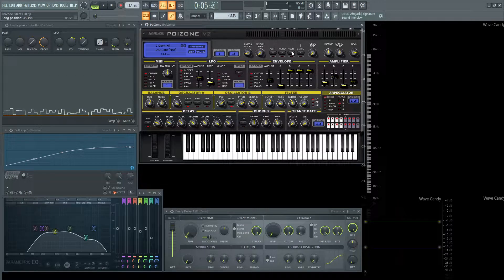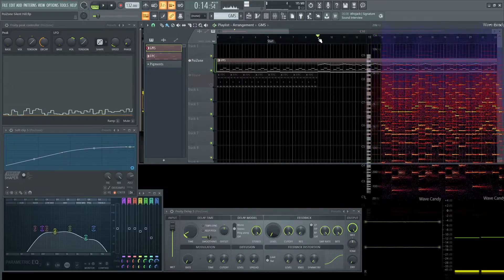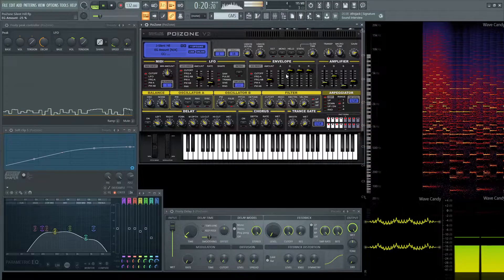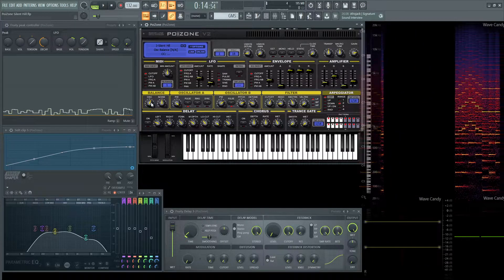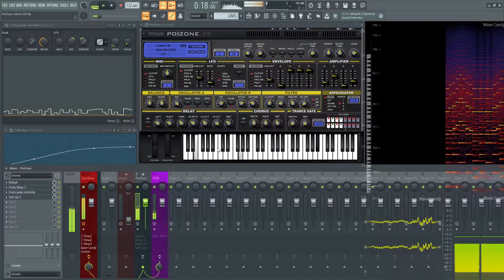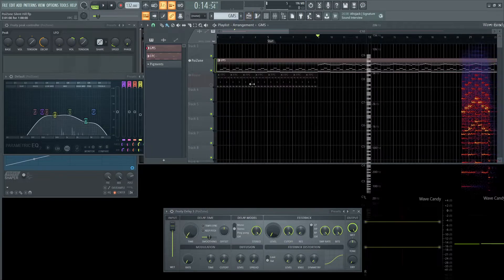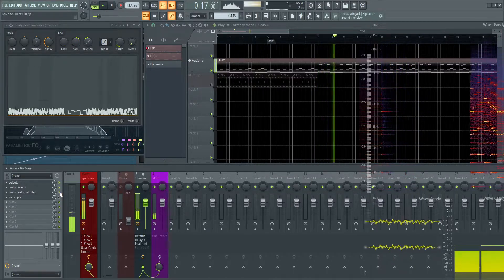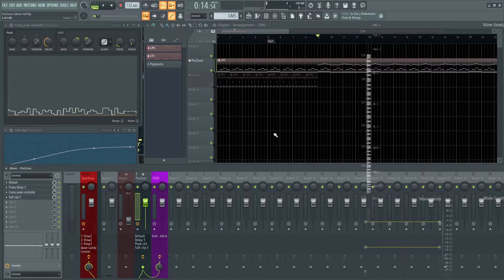PoiZone Silent Hill Sound Design | FL Studio 20 Tutorial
In this PoiZone sound design tutorial, I show you how to make a preset of a very creepy sound to the melody of Silent Hill!
This patch is going to be a little bit more involved and we're going to step out of our comfort zone and bring it up a notch with some external effects to really bring the patch to life..or death?

Give the video a thumbs up if you liked the preset!